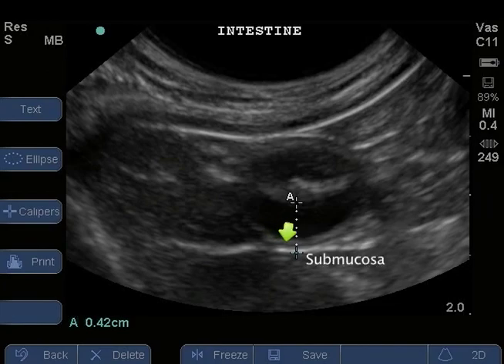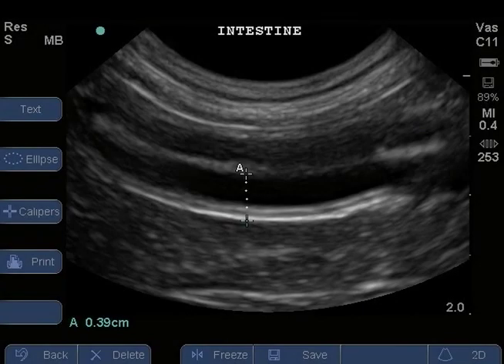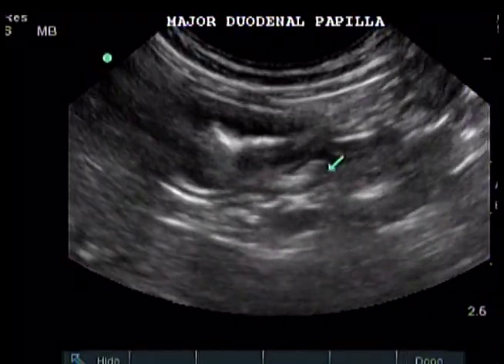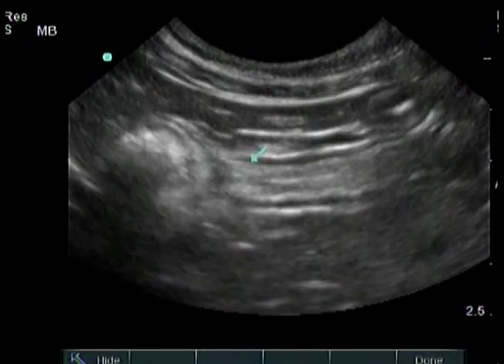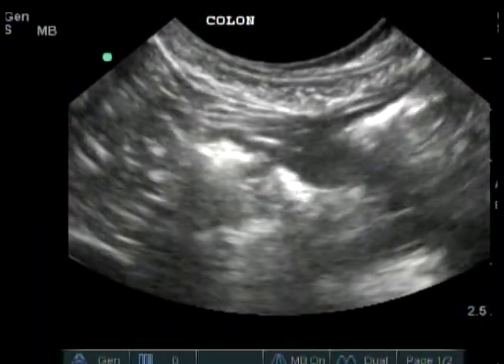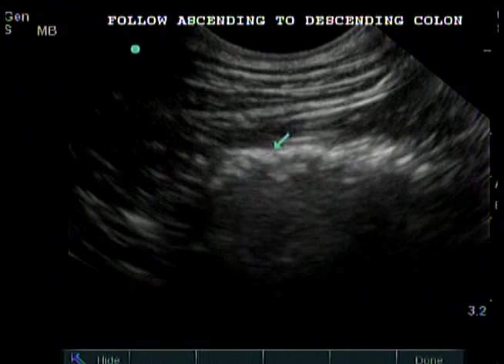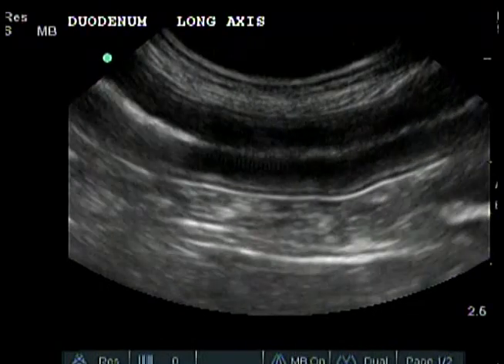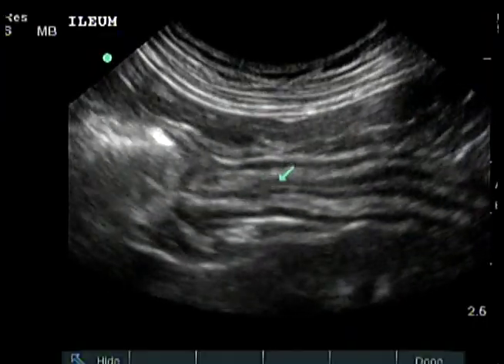11 Normal Intestine